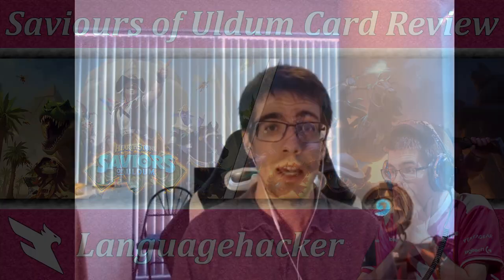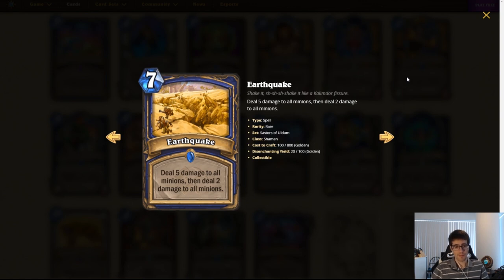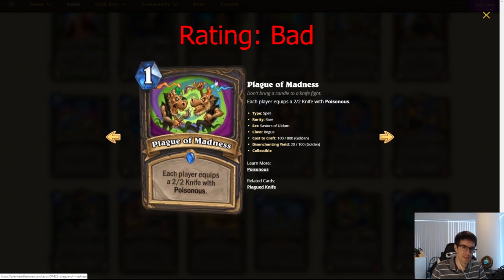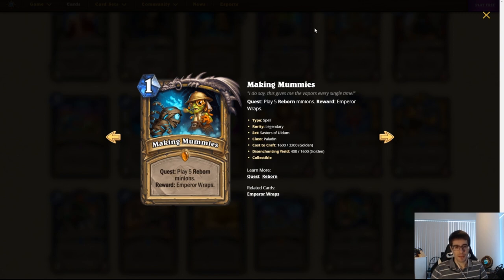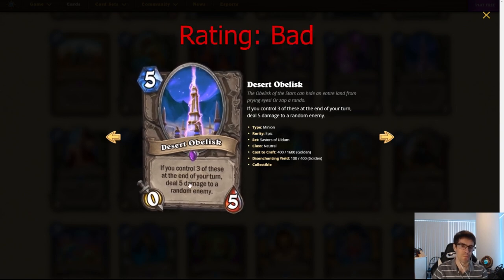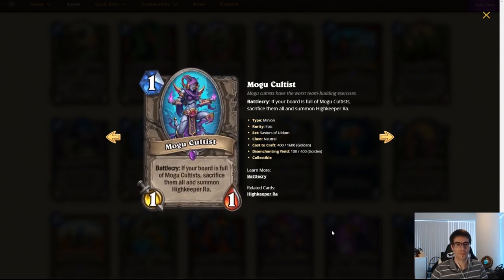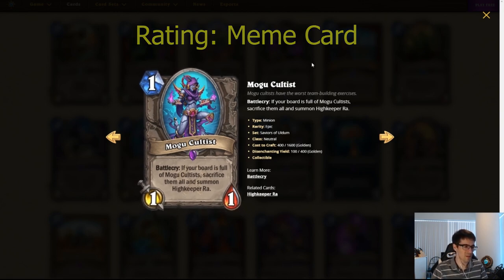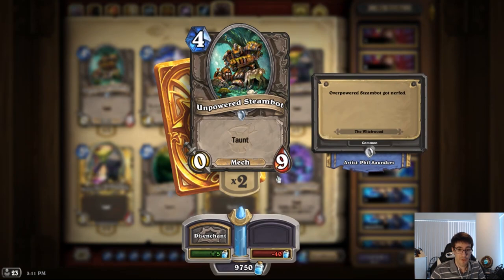Hearthstone Saviors of Uldum Set Review (part 1)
Here is my review of the revealed cards in the new Hearthstone expansion so far.

I'm giving away 10 SoU pre-purchase bundles on my twitter